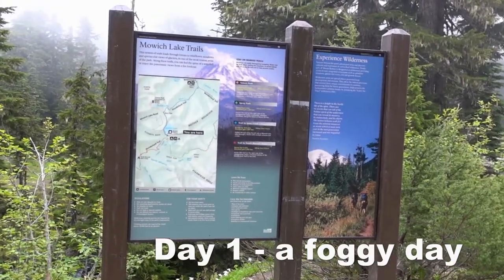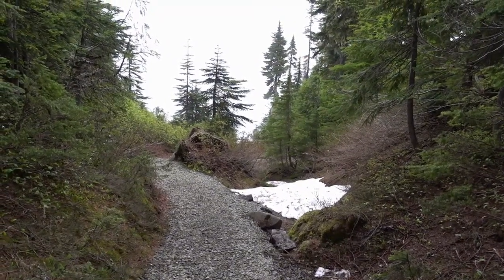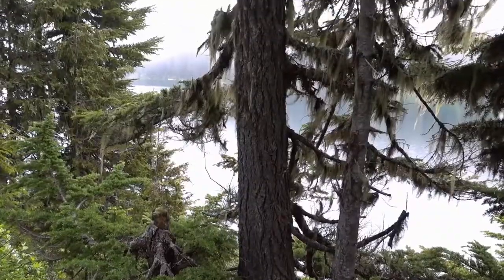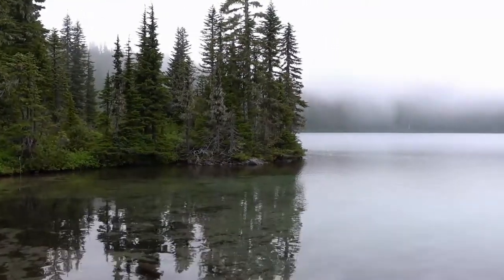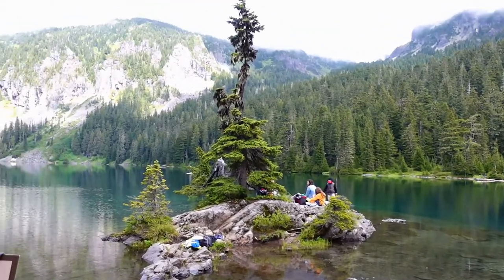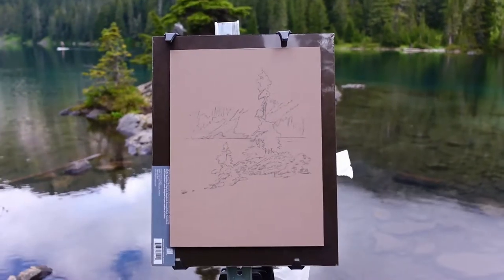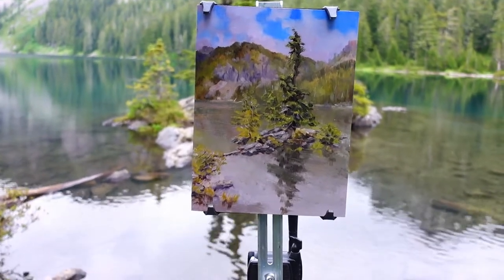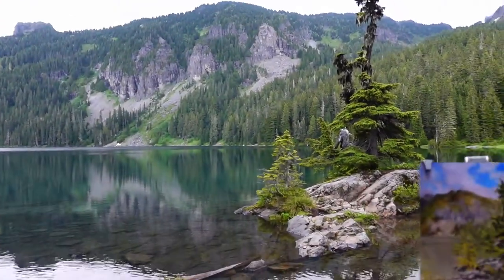Mowich Lake Plein Air Hike Watercolor and Oil Painting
Join me as I hike beside magical Mowich Lake in Mount Rainier National Park, and paint in watercolor and oil paint on location.